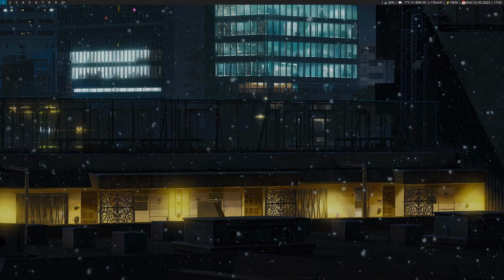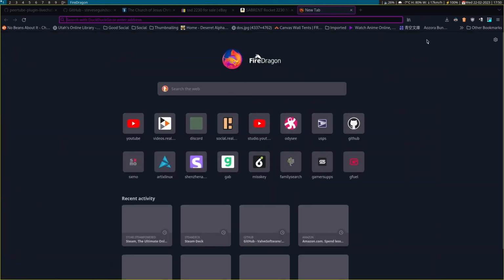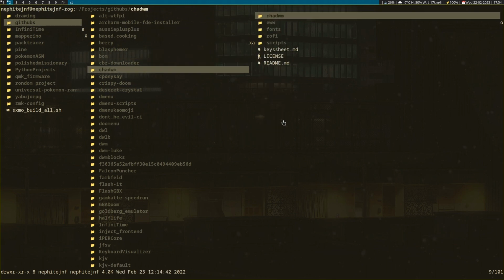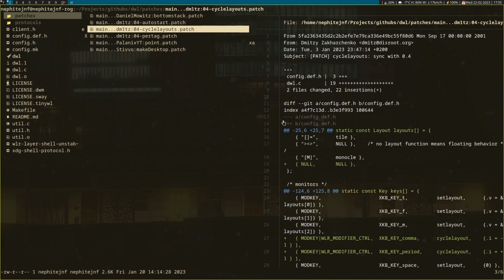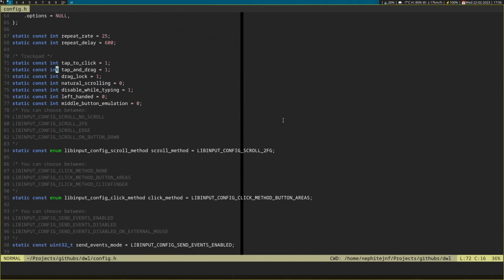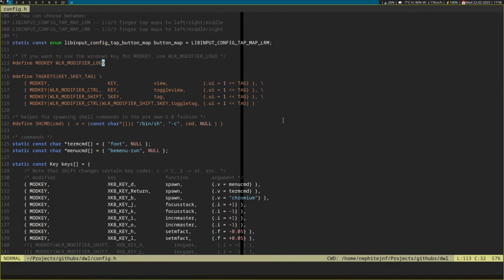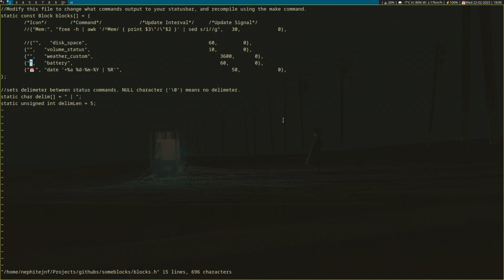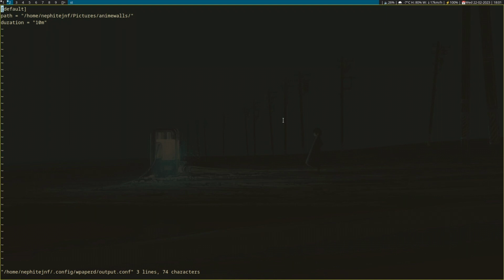DWM but on Wayland, A Basic Rice and Some Shortcomings, More to Come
DWL is the suckless philosophy brought to Wayland without the bar. It does have some feature parity that doesn't cross over either.